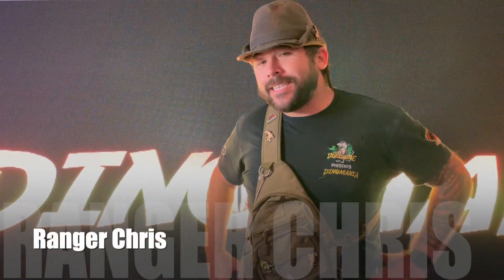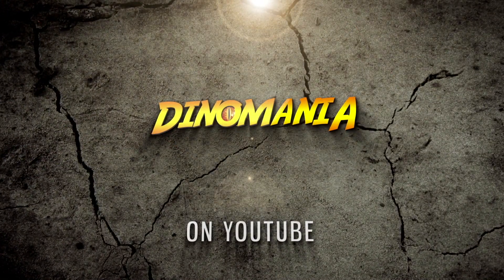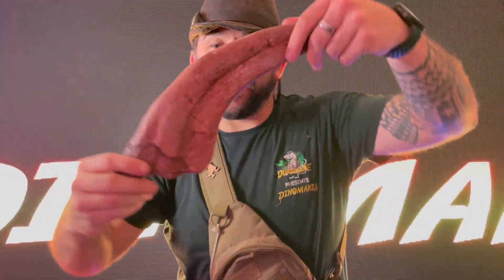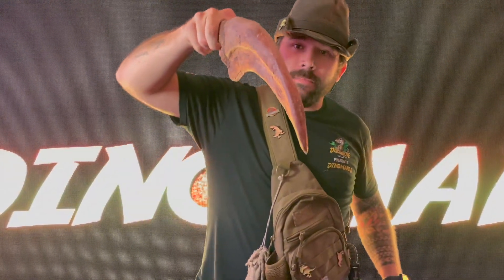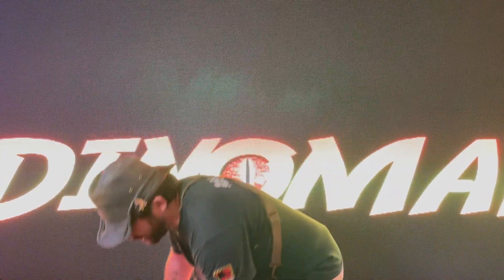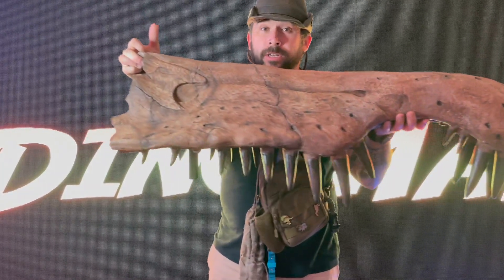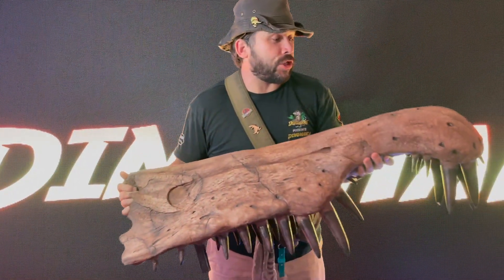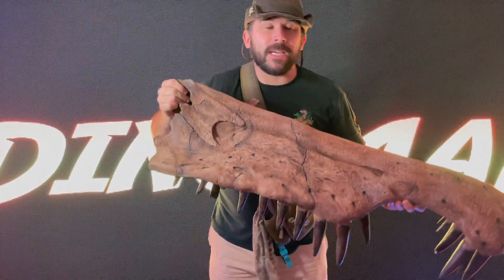Lets learn about Spinosaurus.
Take a look at some of our spinosaurus fossils and replicas.

Welcome to Dinomania a channel for dinosaur fans young and old. Ranger Chris loves teaching everyone about dinosaurs. Inspiring the future while using the past.
Dinomania have some of the UK's favourite dinosaurs including Tyrannosaurus rex, Spinosaurus, Utah Raptor, Allosaurus, Parasaurolophus, Triceratops, Troodon, Deinoychus and Stegosaurus. Come and join the fun with dinosaurs.
Learn about the prehistoric world and fossils.

Let's have fun learning about dinosaurs as Ranger Chris brings back these amazing creatures from extinction. We will go on journeys together learning fun facts about all prehistoric creatures. From the king of the dinosaurs the Tyrannosaurus rex the small bird like dinosaurs the micro raptor. Ring chris loves bring in this subject back to life and we are sure you'll have a fun time so please don't forget to like our videos and subscribe to our channel.

If you like some of the badges that Ranger Chris was there available to purchase on our website.

We also have other merchandise for sale they can be found on the website including our amazing factbook for children.

We hope you all have a RAWRsome time.